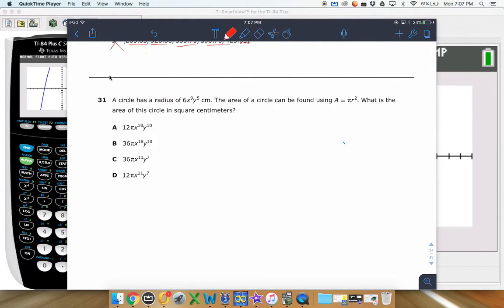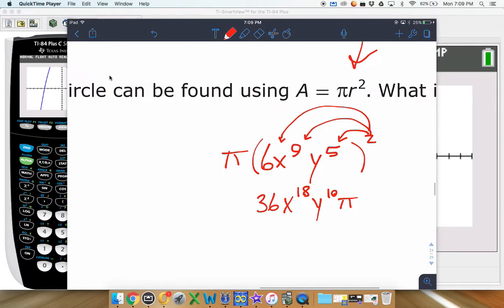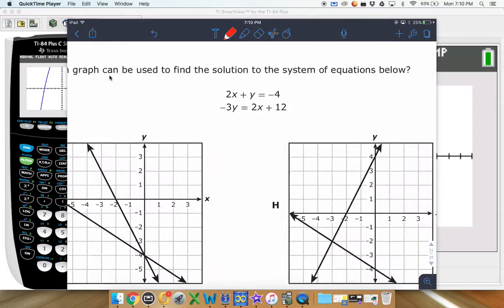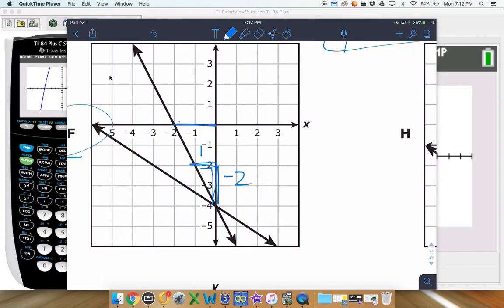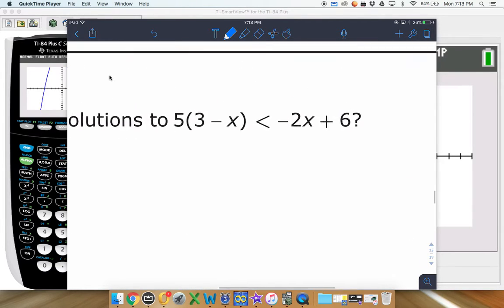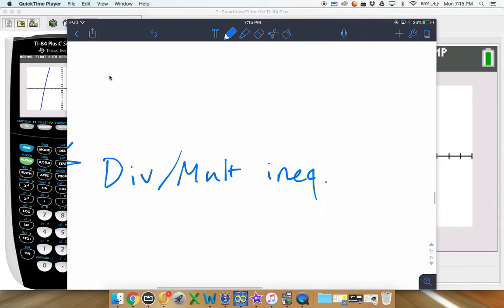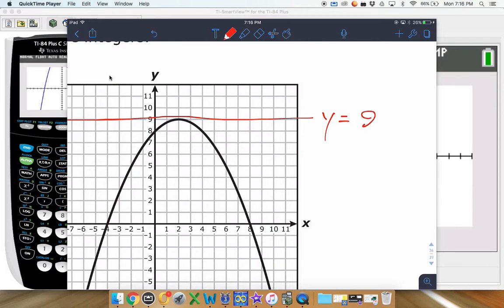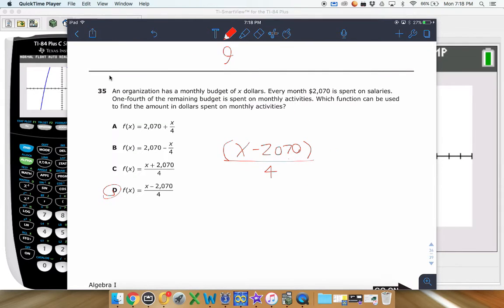Released EOC 2016 Algebra 1: #31-35 STAAR